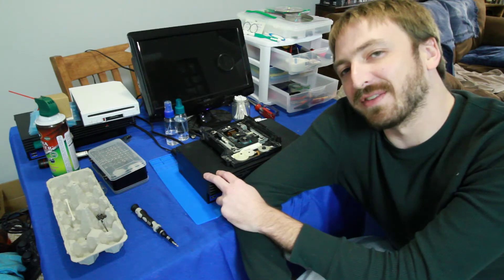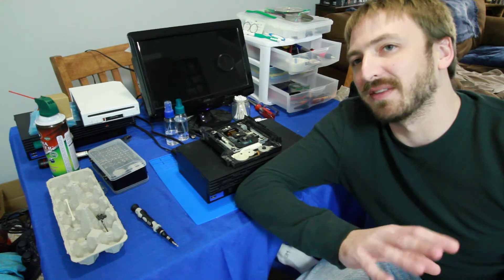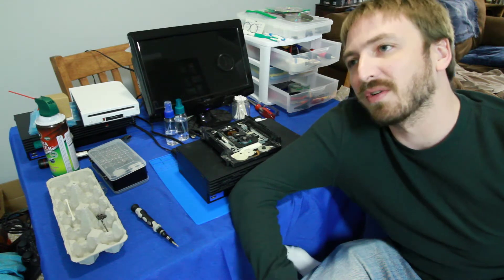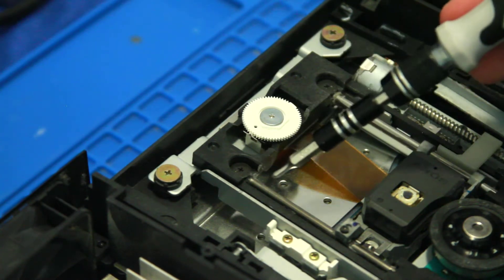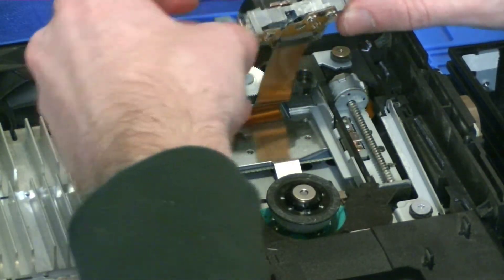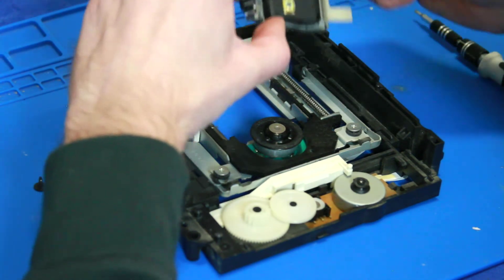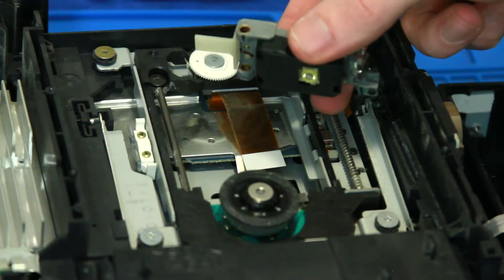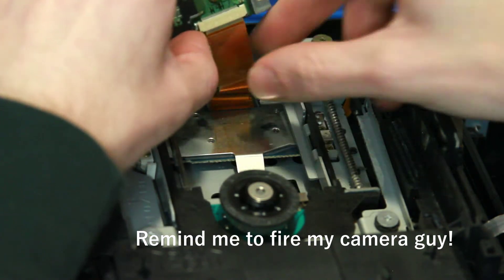Are PlayStation 2 lasers interchangeable? Lets find out!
I've run into some discrepancies about whether lasers in PS2s are interchangeable. Some sites say yes. Some sites say no. Some say it depends. In this video, we look specifically at the KHS-400B and KHS-400C lasers and see if I can use the 400C in a 30001 PS2.